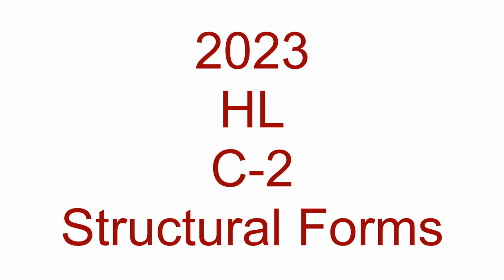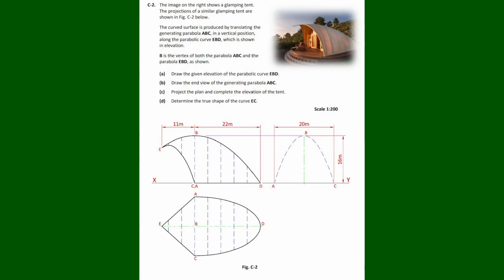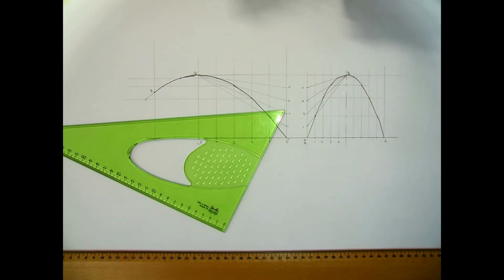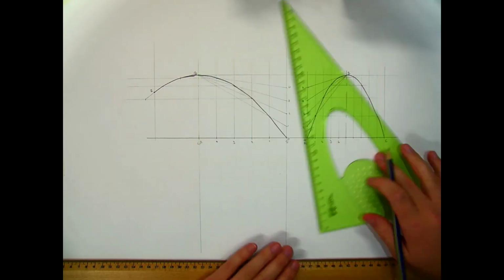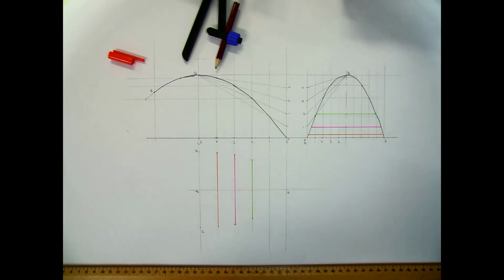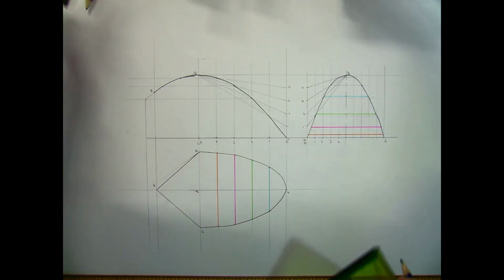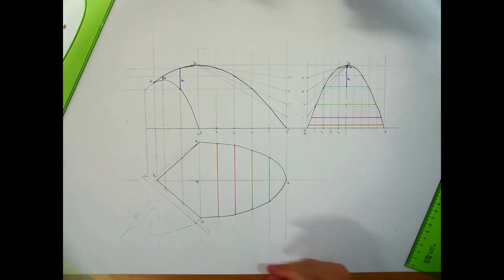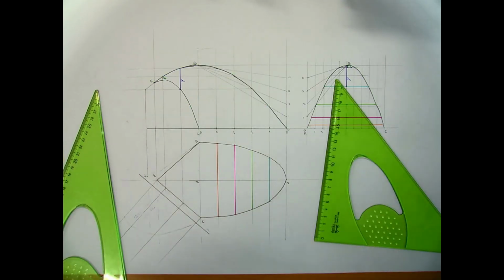DCG HL 2023 C 2 Structural Forms